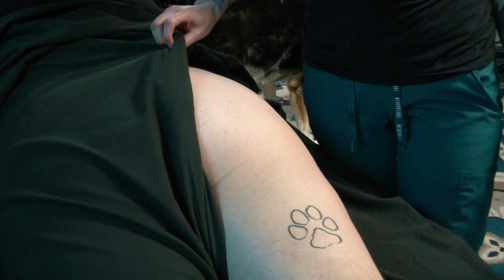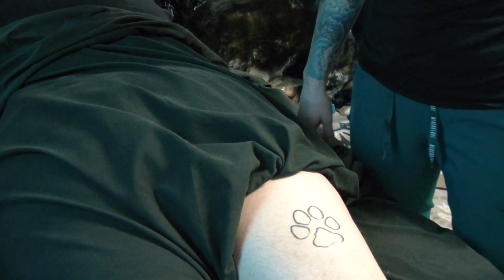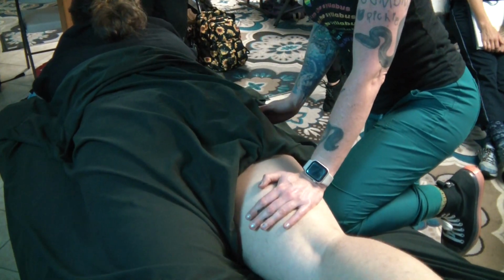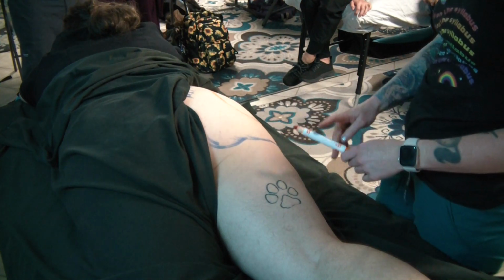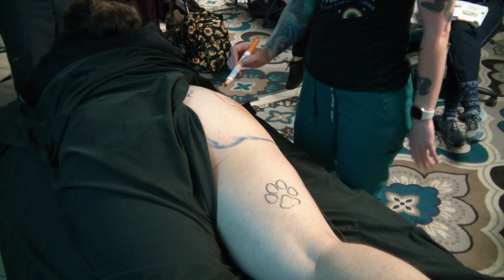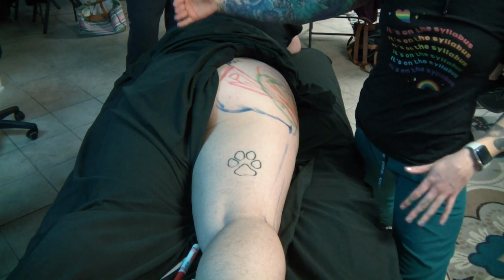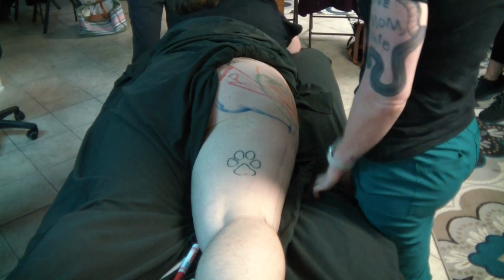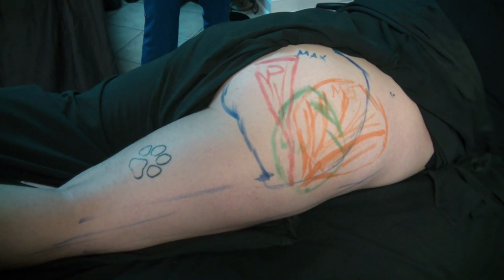Demo Drawing glute muscles part 2